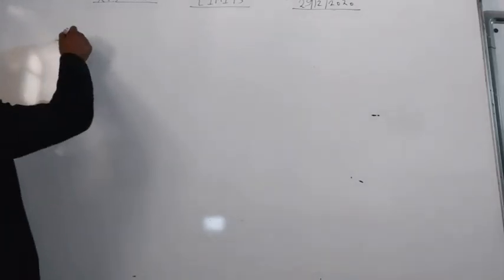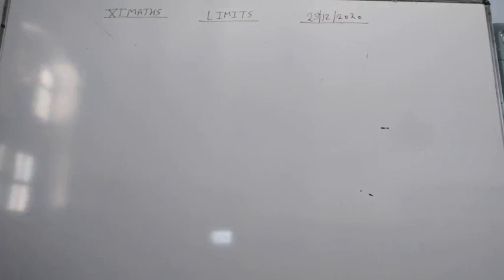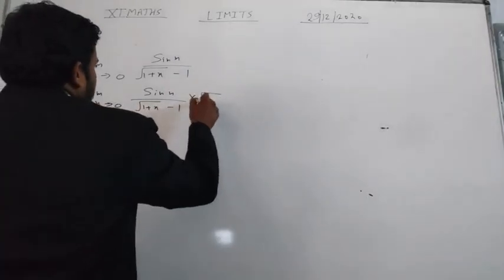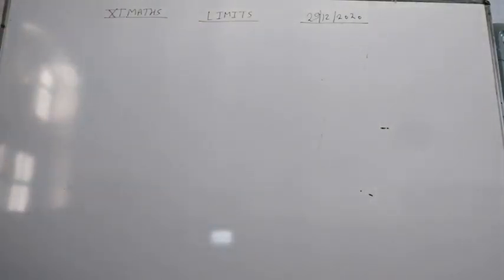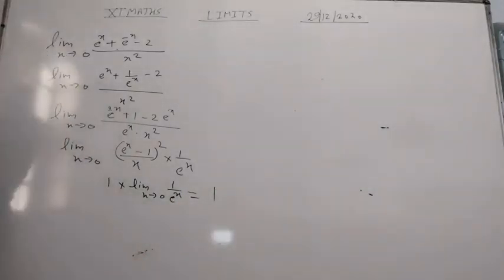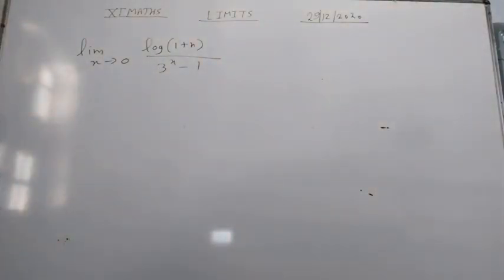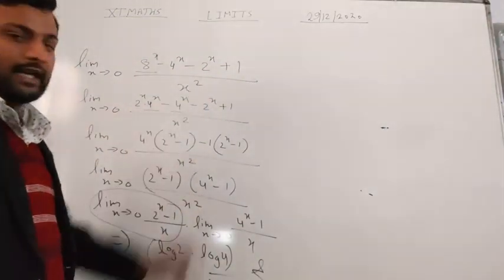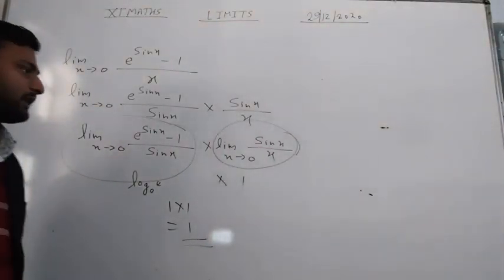Class XI Maths 29-12-2020 by Ritesh kumar srivastava